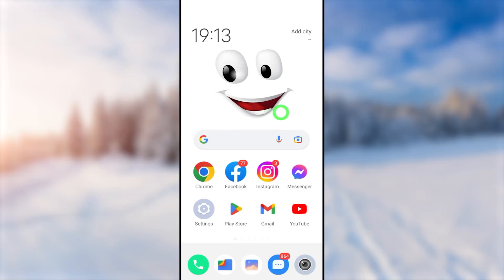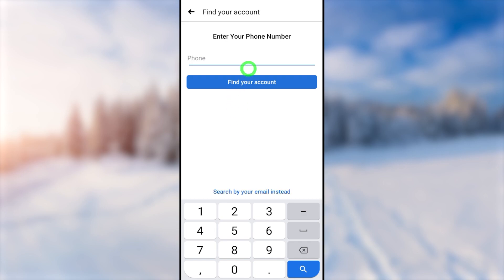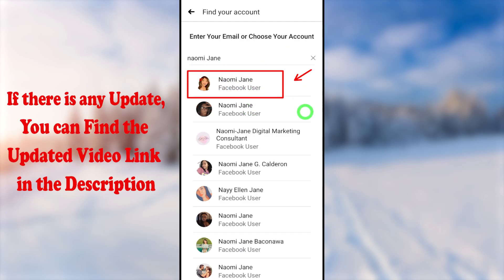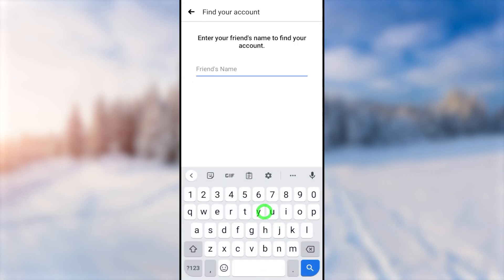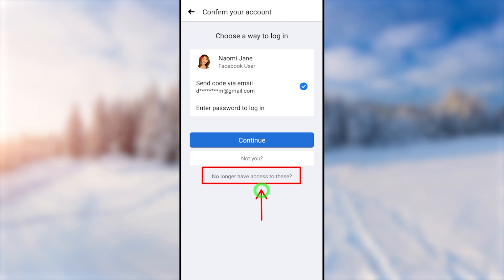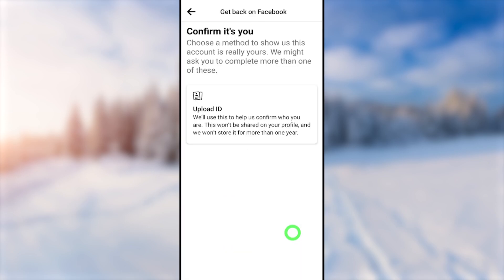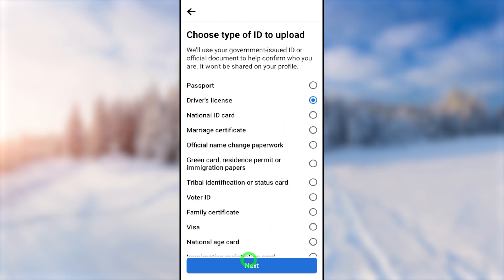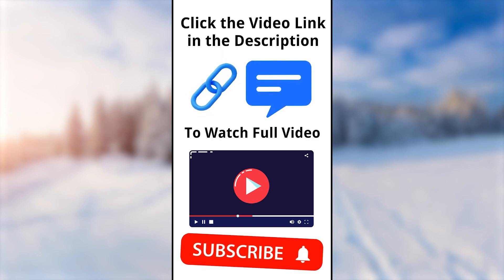✨ Recover hacked facebook account (2025) Like a Pro 🔑⭐ Facebook hacked recovery By - @Sudda 👍fbid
Let’s Learn how to recover a hacked facebook account without email and password. This is the latest advice for people who have lost their facebook account, and it's definitely something you should know if that happens to you.

Watch this full tutorial to learn about to fix Facebook account has been compromised, then this video is for you. We'll show you how to retrieve your Facebook account without a number or email password, so you can take corrective action and get your account back to where it should be. This method and step by step full guide works on every latest android and ios operating system so it doesn’t matter which you use, PC laptop or notebook. Sudda helps you get back your hacked facebook without much effort.

all of you ask in the comment section you how to retrieve your Facebook page and Facebook ID in order to re-add your account and start posting again. This is a simple and easy process that will help you get your Facebook page and Facebook ID back quickly and easily!

Follow this Step-by-step Guide to Get yout Hacked fb id back:

To recover  recover facebook page or fb id
frist open your facebook application you donot need to open any other application just open your facebook application bacause using this menthed how to recover old facebook account
after oping just tap find your accout
now it ask you to enter your email or phone number
since we  don't have any email or phone number or otp
Enter your facebook name as you remember
after select your account form the list
now select no longer have access these
here are some instruction to recover fb id
after upload your copy of your id
then wait utill facebook contracts you
that's how to recover fb account forgot password without email and phone number

⚠️ Notice:-
This content (Thumbnail, Title, Description) is protected by copyright. Any other use of the whole or any part of the content (including copying, editing, adapting, public performance or making the same) is strictly prohibited.

🗓️Publish:  Sep 28 2023

🔎Find @sudda on YouTube For More Tutorials!